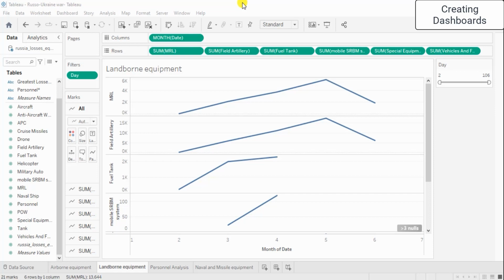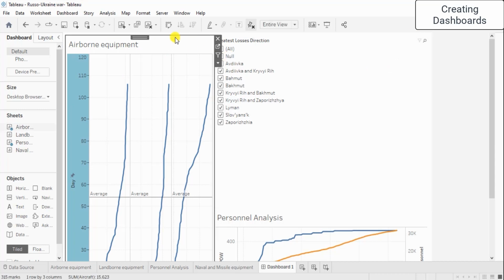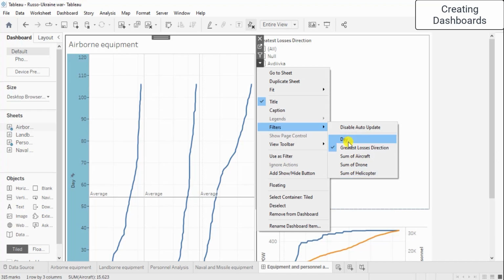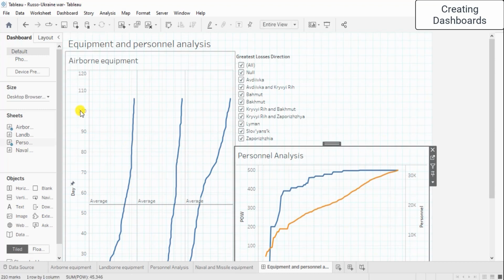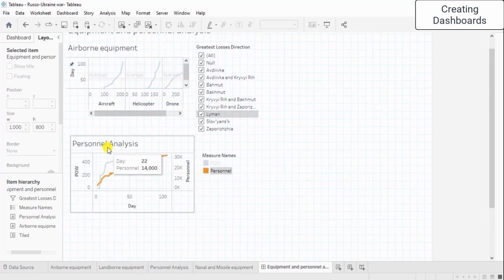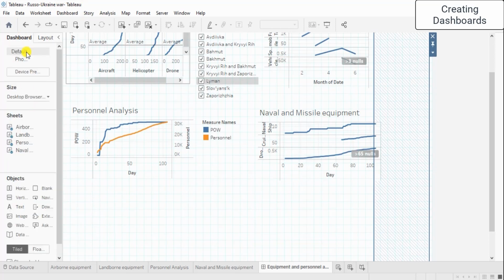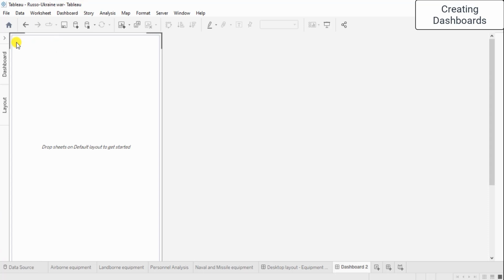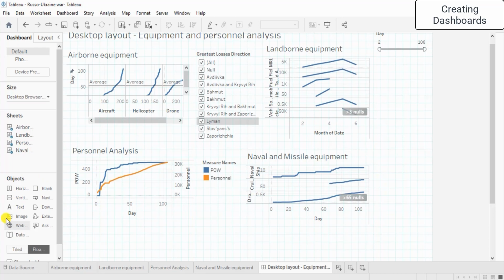Unleashing Creativity: Creating Dashboards in Tableau Masterclass!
Welcome to the ultimate Tableau journey! In this video, we delve into the art of Creating Dashboards in Tableau, unlocking the secrets to impactful data representation. Whether you're a beginner or a seasoned Tableau user, this masterclass will equip you with the skills to transform your data into compelling visual stories.

🔍 Timestamps:
0:00 - Introduction
1:45 - Dashboard Design Tips
6:30 - Tableau Mastery Techniques
11:15 - Data Alchemy for Stunning Dashboards
13:00 - Conclusion